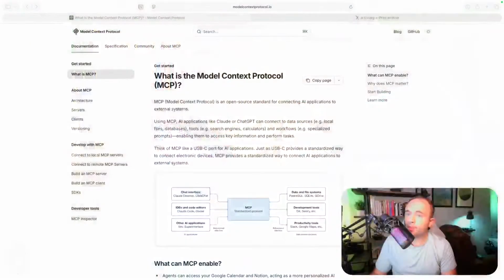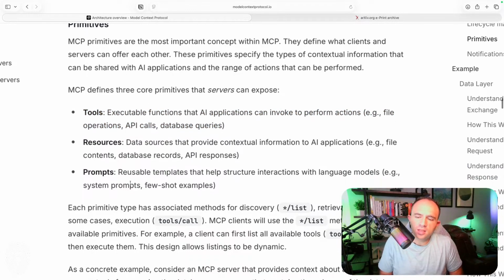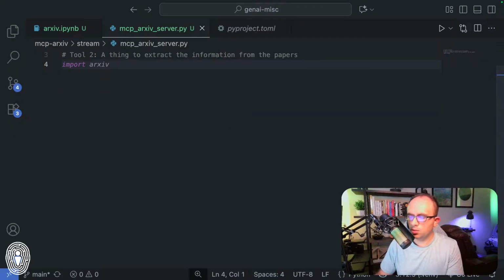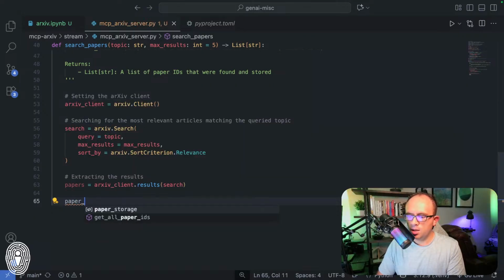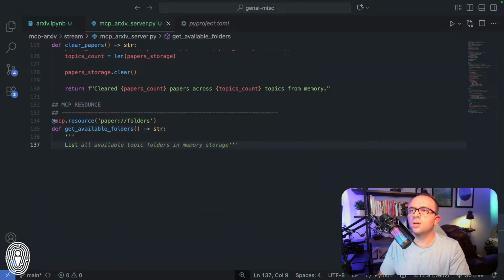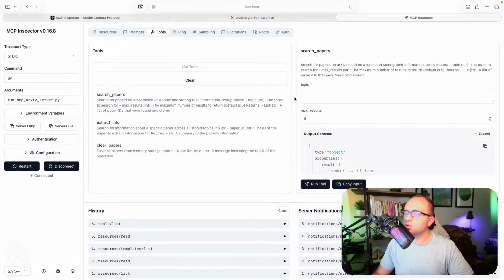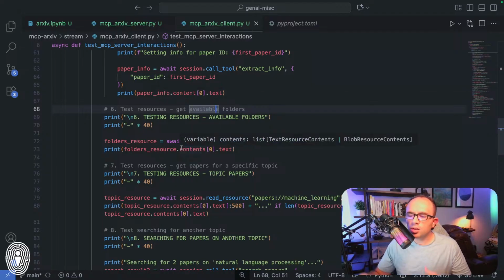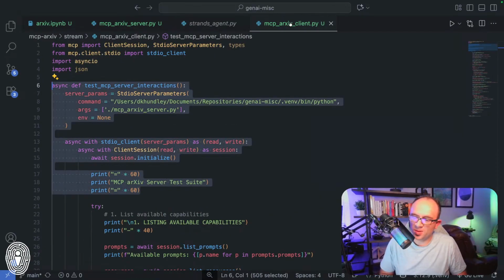An Overview of the Model Context Protocol (MCP)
We’re going to take a break from exploring agents to cover an adjacent topic with the Model Context Protocol, or MCP for short. MCP has gained a lot of interest this last year given the need to supply language models with contextual information, so in this livecoding stream, we’ll cover what MCP is, how to build an MCP in Python, how to debug an MCP using the MCP Inspector, and touching candidly on why I’m not wild about MCPs. 😅 Join me this coming Friday (September 26) at 1:00pm CT!